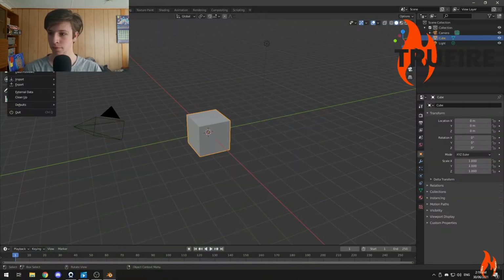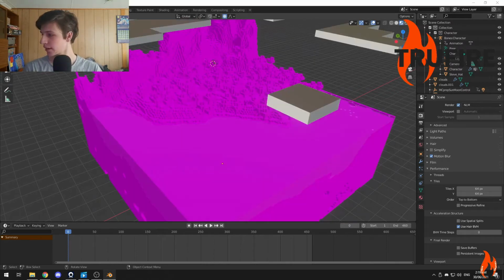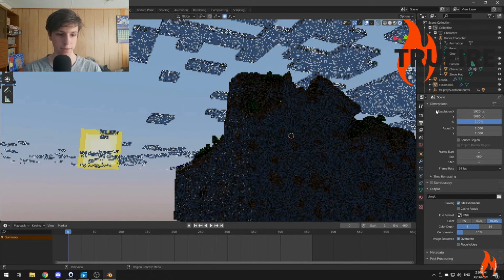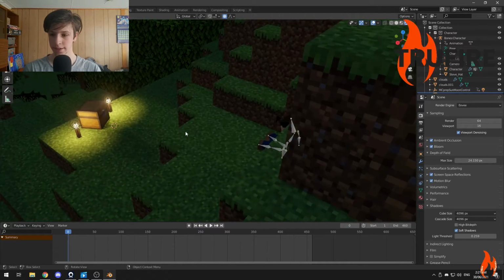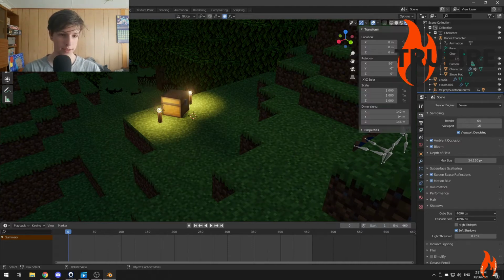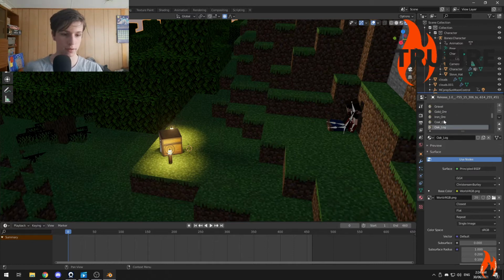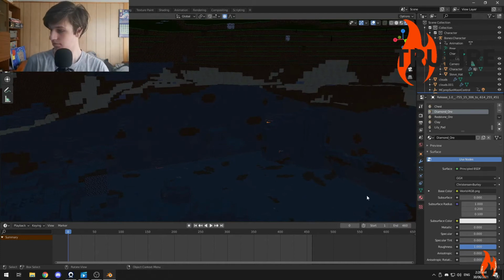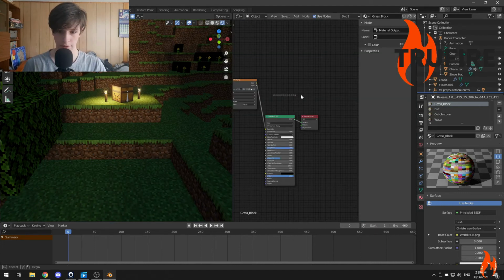EvoCraft | Behind the Scenes S1E1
Sit back while Nick takes you through the behind the sences of episode one of the evocraft series.